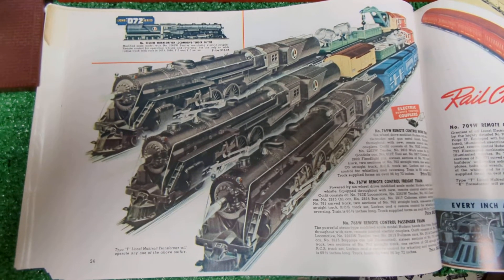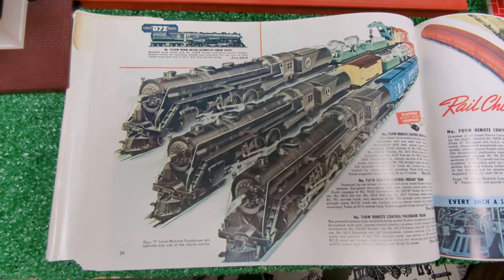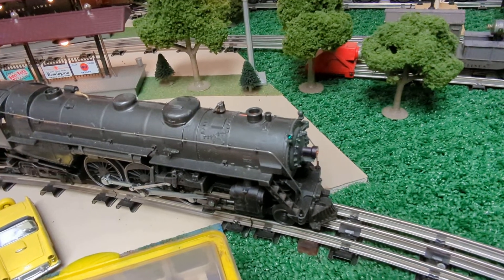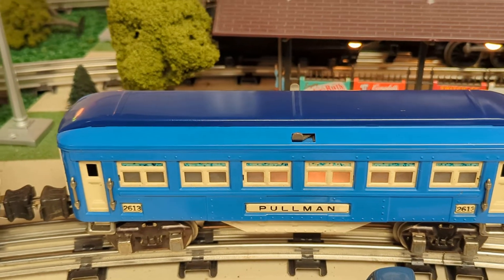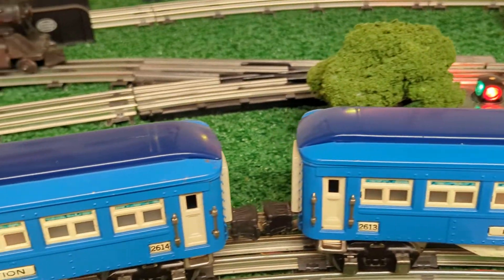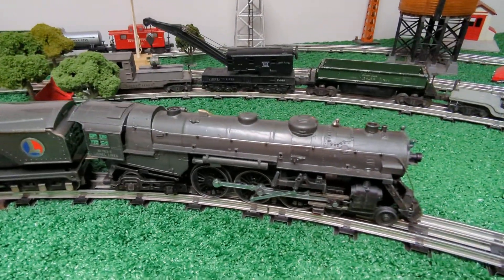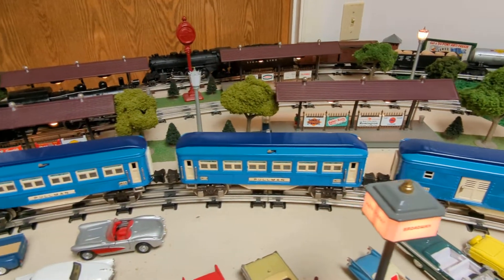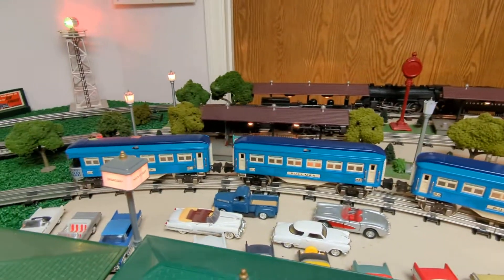Operating a classic prewar Lionel passenger set. Lionel outfit 768W with the 763E semi-scale Hudson.